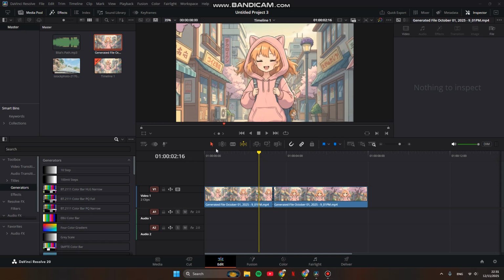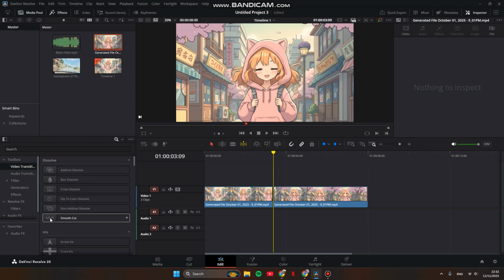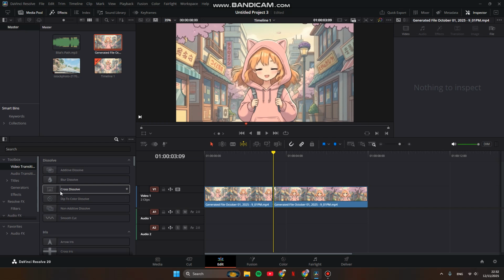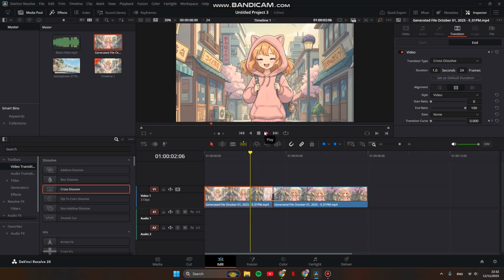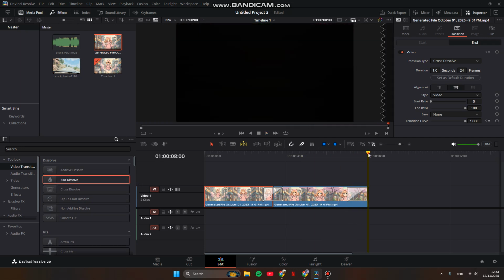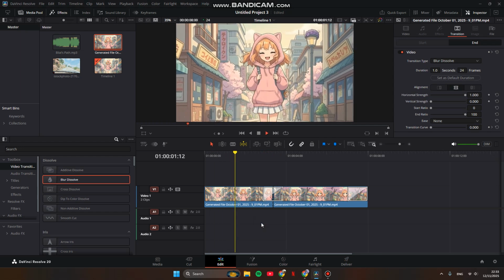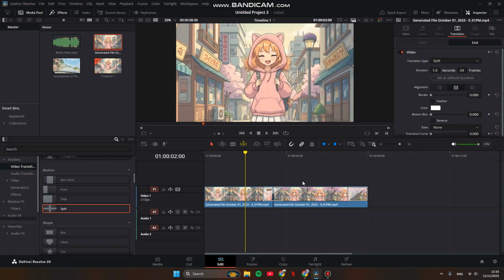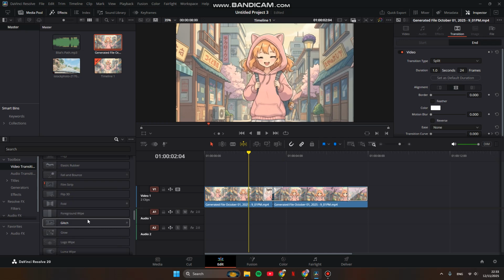DaVinci Resolve Video Transitions Tutorial | Add Cross Dissolve and Blur Effects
Learn how to add video transitions in DaVinci Resolve for beginners. This tutorial covers how to find video transitions in the toolbox, apply effects like cross dissolve and blur dissolve to your timeline clips, and preview your edited video for a professional flow. Follow these simple steps to enhance your video editing workflow in DaVinci Resolve.

DaVinci Resolve video transitions tutorial, how to add transitions in DaVinci Resolve, cross dissolve effect DaVinci Resolve, video editing basics for beginners.

0:00 Add Video Transitions in DaVinci Resolve
0:30 Place Clips on the Timeline
0:40 Find Video Transitions in the Toolbox
0:52 Apply Cross Dissolve Transition
1:22 Apply Blur Dissolve Effect